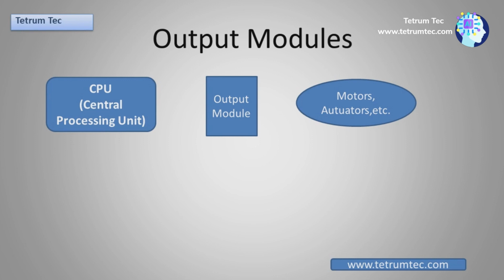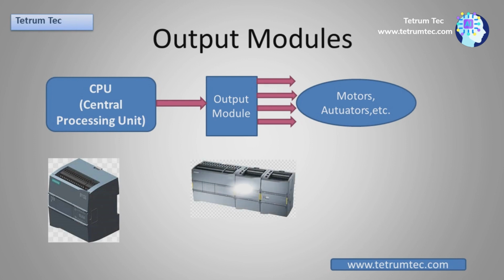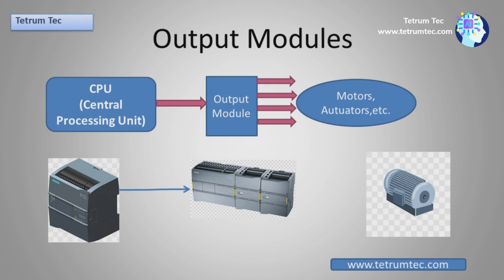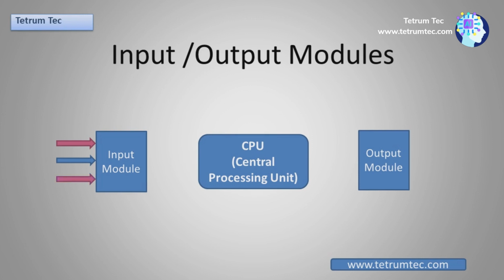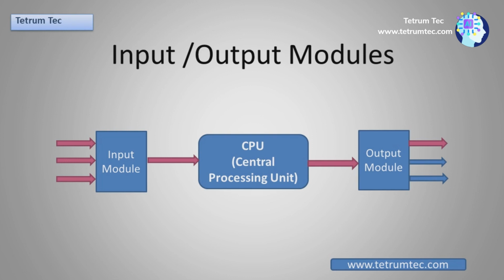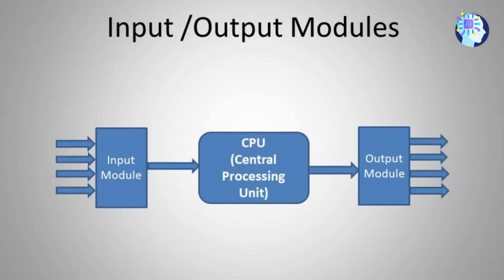Basic layout of Input/Output in PLC systems | Programmable Logic Control course for beginners